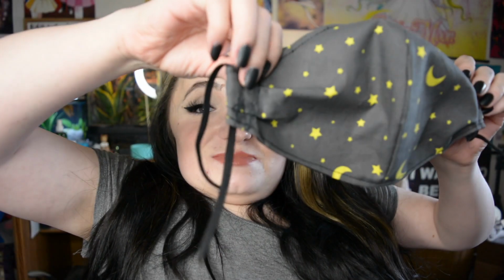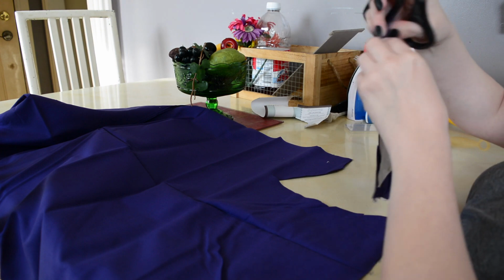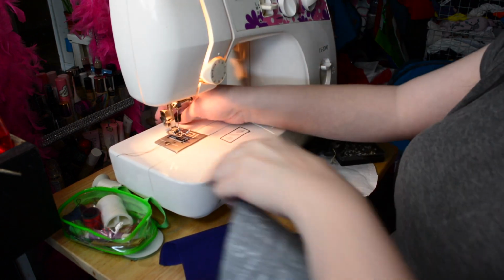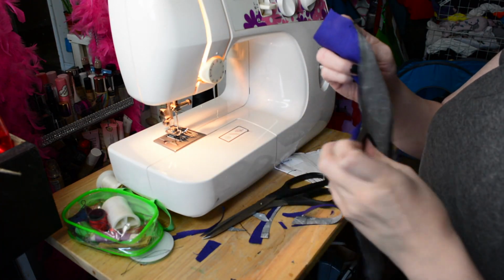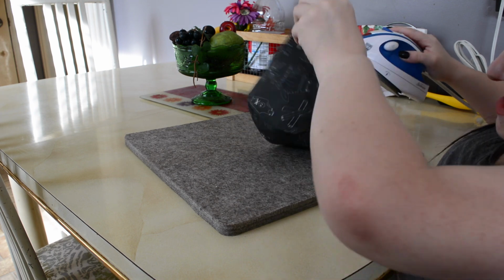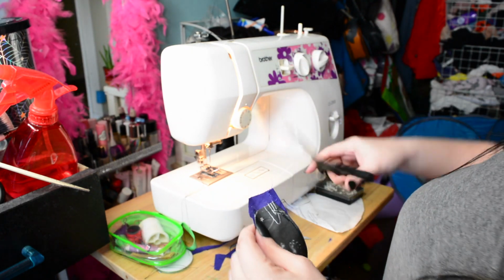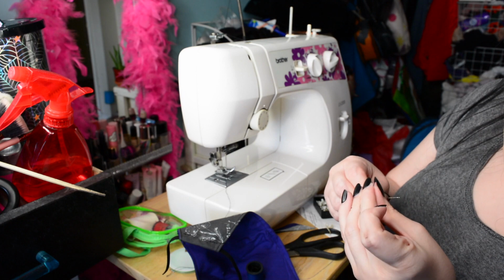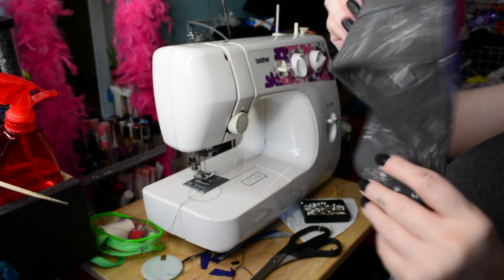My Mask Collection + How I Make Them!!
This is NOT meant to be a sewing tutorial lolol I don't even really know how to sew
I just wanna show you how I've been making my masks!

sewing mask making crafting protection ppe